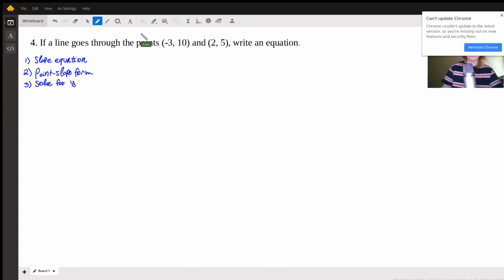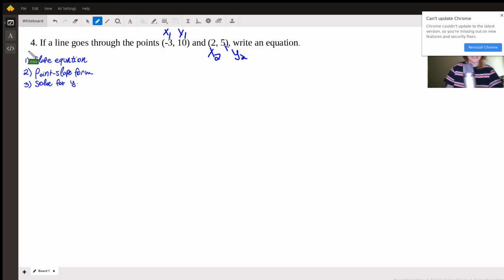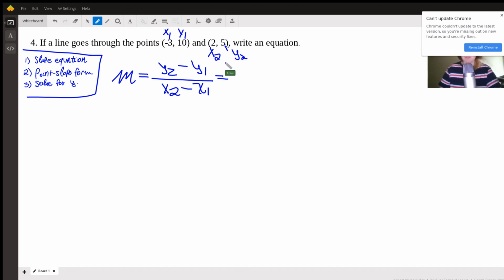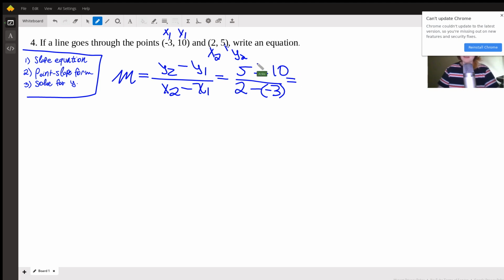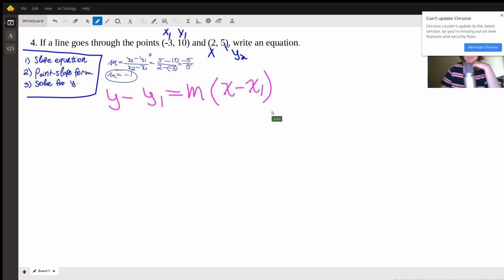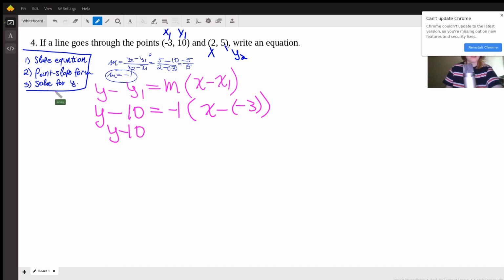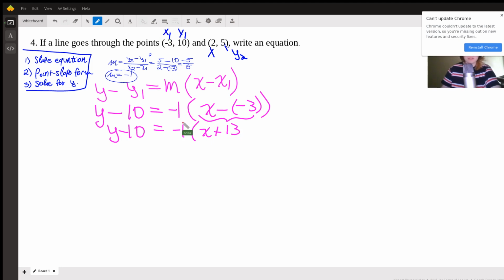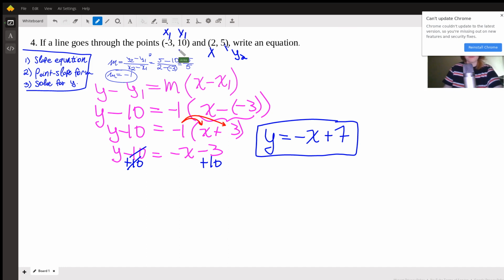Solving for an equation of a line that goes through the points (-3,10) and (2,5)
Question: 4. If a line goes through the points (-3, 10) and (2, 5), write an equation.

Answered By:

Anika W.
Caring and Patient Elementary Math Tutor with 6+ Teaching Experience

Written Explanation:

Hi Aidan!Here's a video explanation of some steps for these types of problems. Hope it helps!~Anika